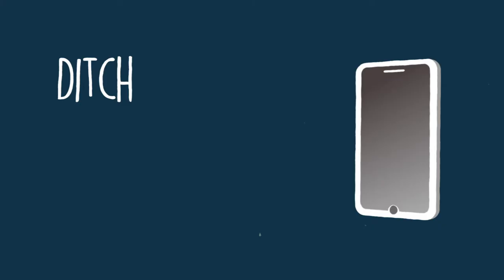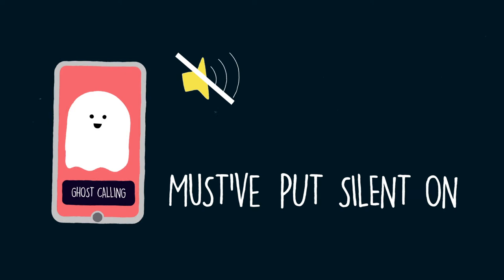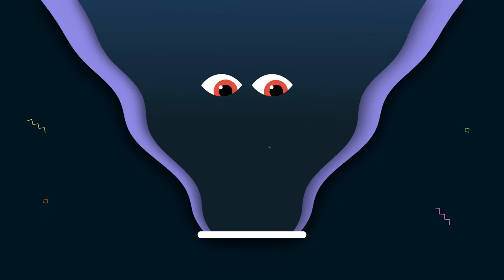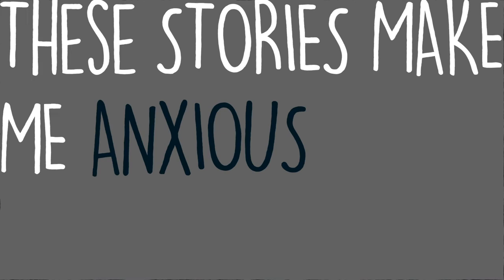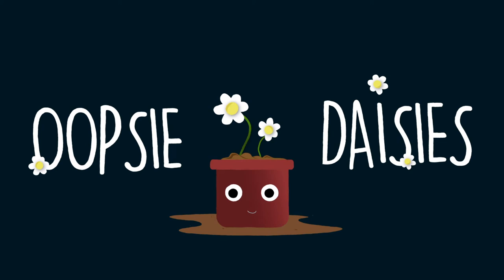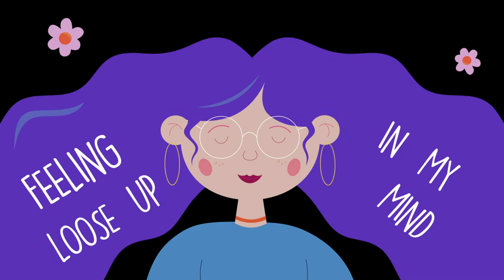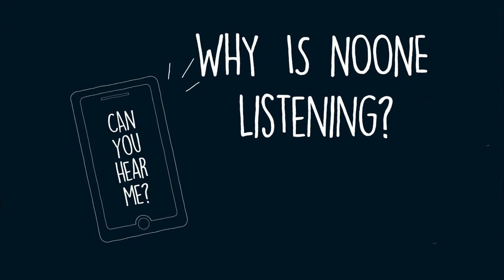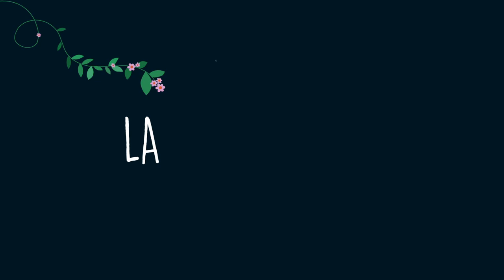Devices - Lucy Robinson (Official Lyric Video)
The cutest and coolest lyric video you've ever seen! Created by the talented Natasha Walsh, I can't stop watching it :') Hope you guys like it too xx